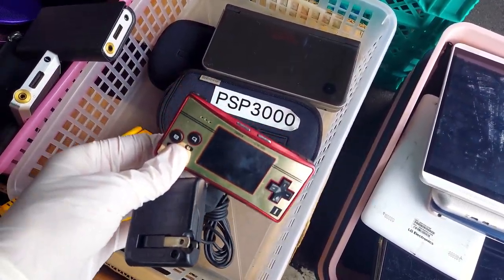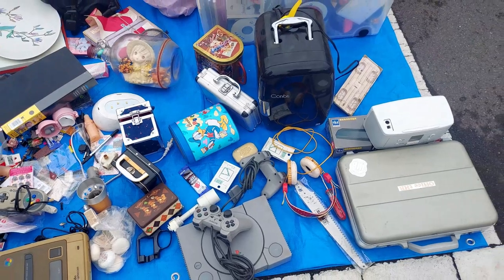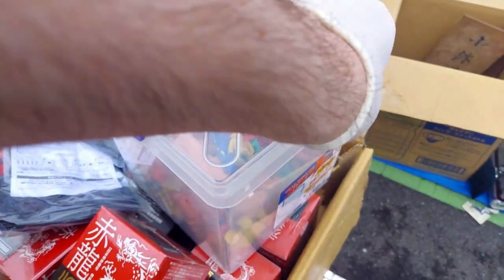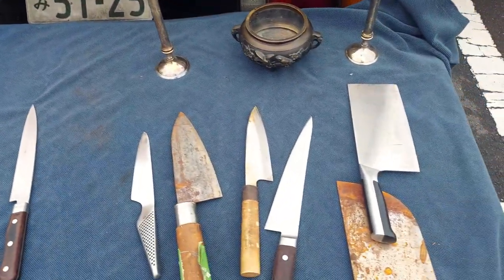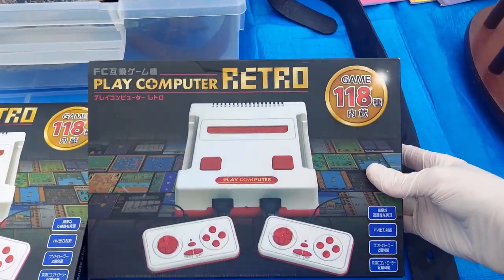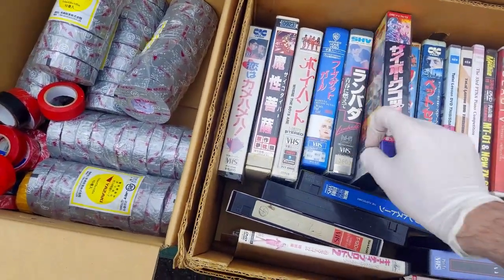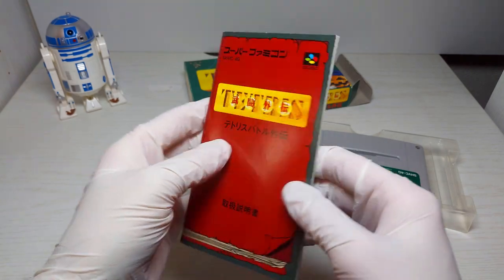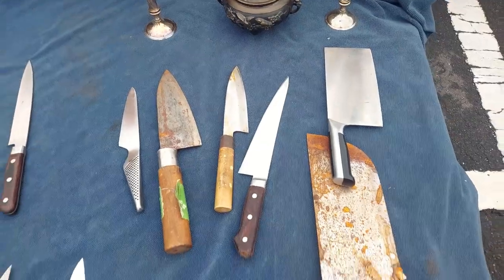Rare Retro Game Pick-Ups Tokyo City Flea Market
In Rare Retro Game Pick-Ups Tokyo City Flea Market we will dig through some of the filthiest scruffy looking retro games in search of treasure. Stick around to the end of the video to see what kind of treasures I find.

Today's Location: Tokyo City Flea Market Ooikeibajyo